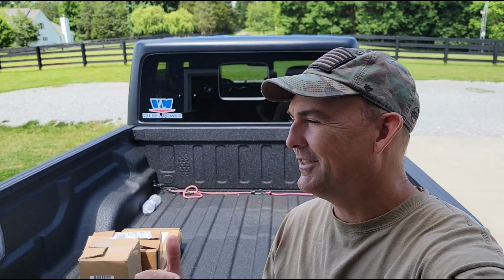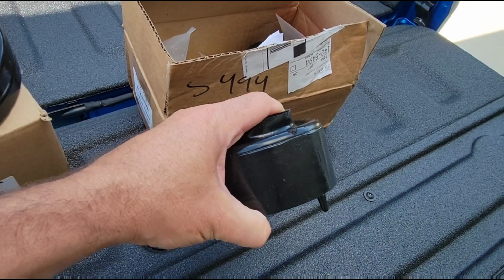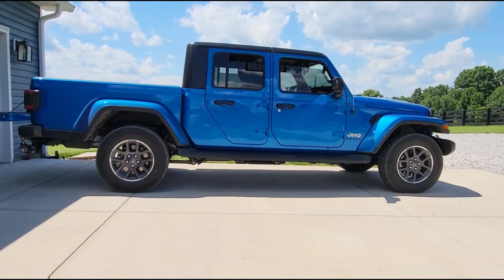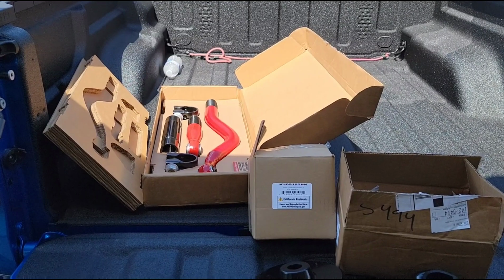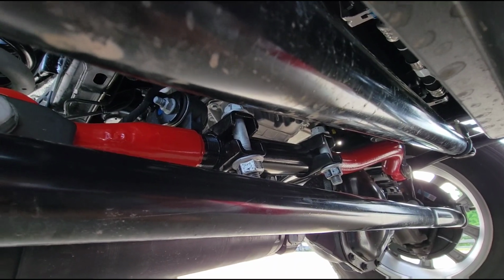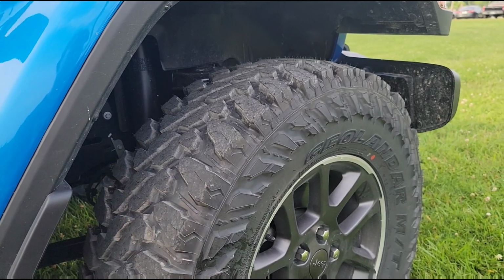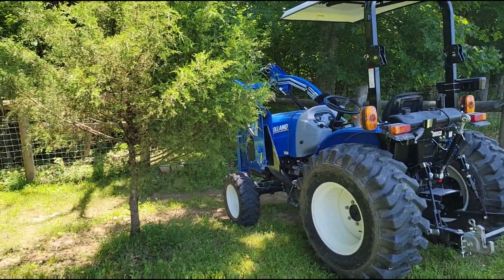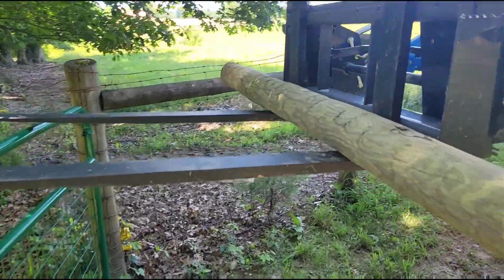The "Great All-Around" Jeep Gladiator EcoDiesel Build - Part 3 - Lift and Yokohama Geolandar M/T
She's coming along nicely, and I like the progress. Mild, but extremely functional!